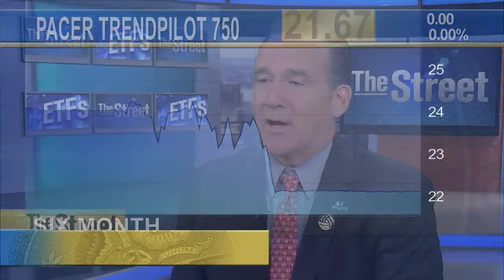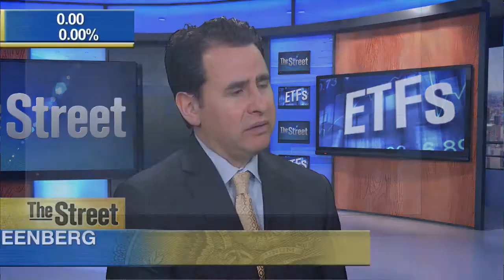Trust These ETFs to Track Stock Trends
The 200 day moving average of the Wilshire U.S. Large-Cap Total Return Index has traditionally been a reliable indicator for the direction stocks are trending. Sean O’Hara, director of Pacer ETFs, said trend is looking friendlier of late. 'We had the fourth consecutive day above the moving average yesterday, so if today finishes above then we will go back to the 100% long position,' said O’Hara. 'The trend is telling you that directionally in the short run prices are moving up.' O’Hara’s Pacer Trendpilot 750 ETF (PTLC) tracks the total return performance of the Pacer Wilshire U.S. Large-Cap Trendpilot Index, which is triggered by an equity indicator, 50/50 indicator and T-Bill indicator. The PTLC was a finalist for 2015 Best New ETF from ETF.com and has taken in over $346 million in assets since its launch last June.